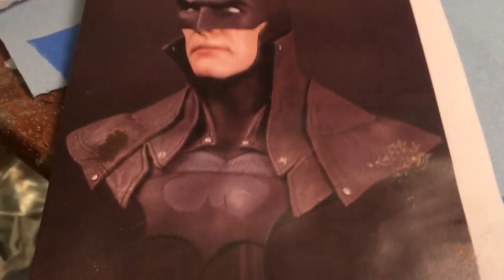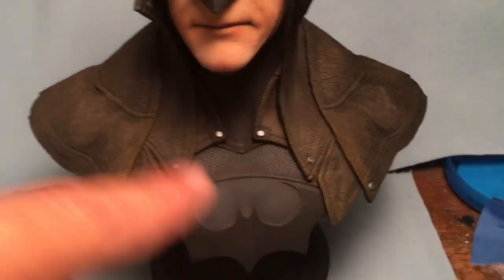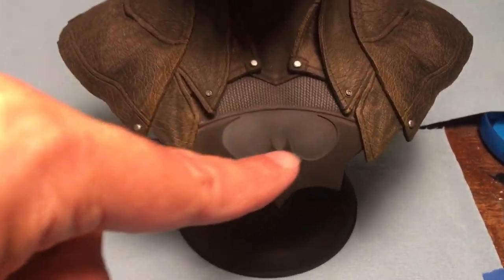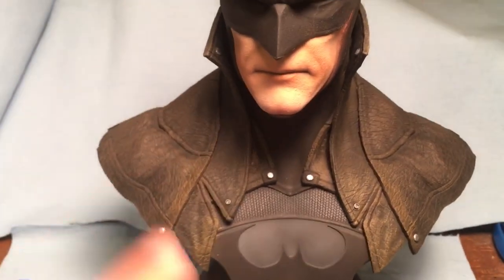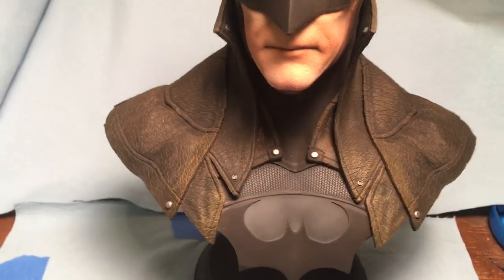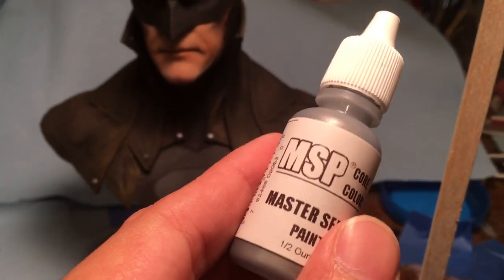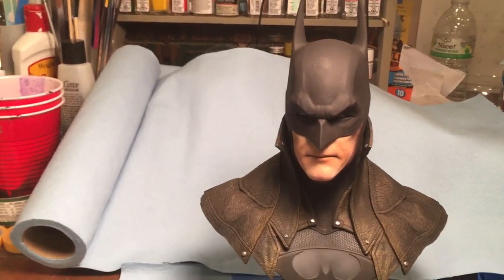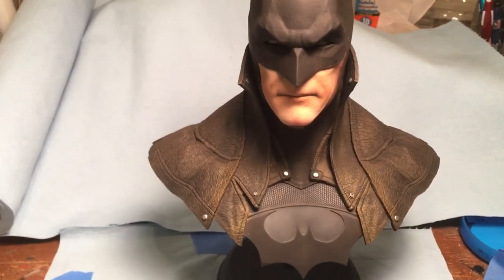Amazing Figure Mag. Figure Painting Class Project